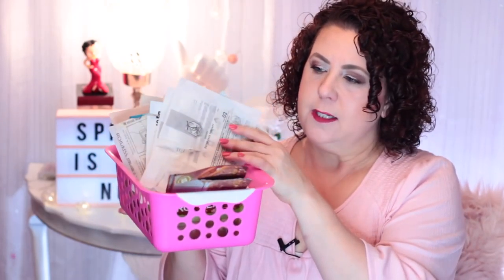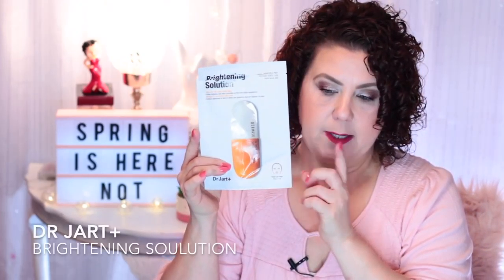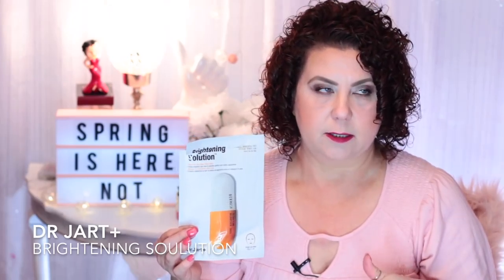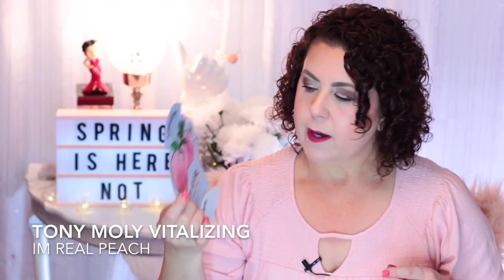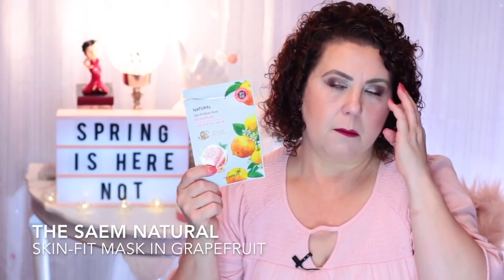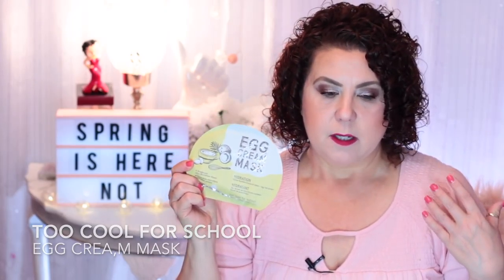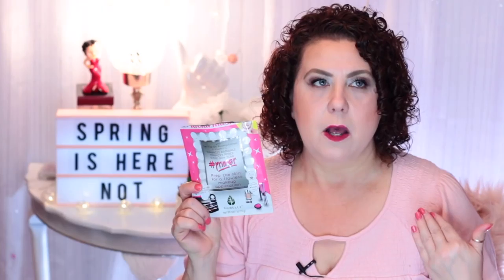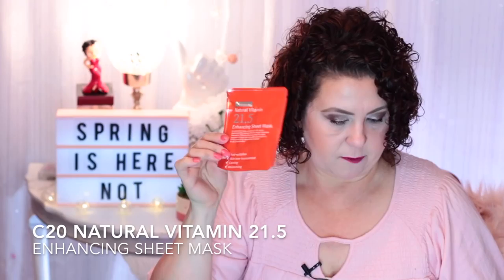Korean Sheet Mask Empties + Reviews